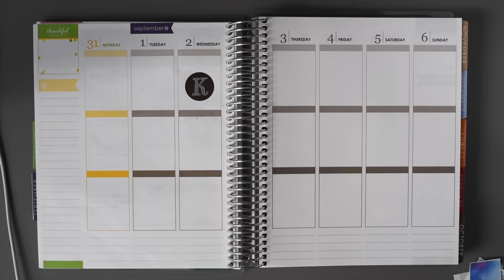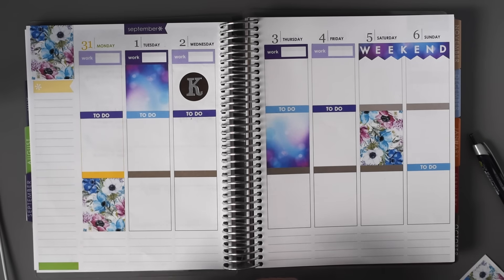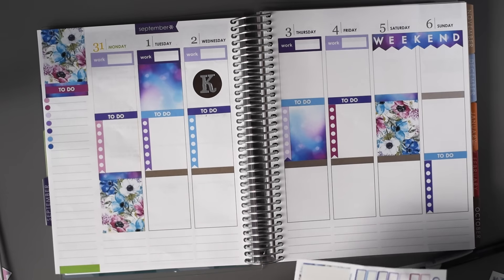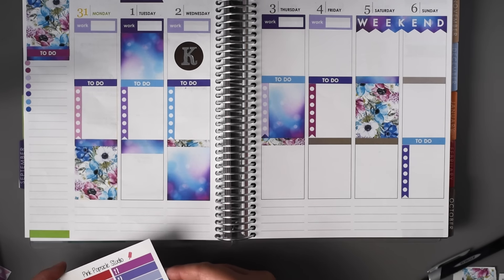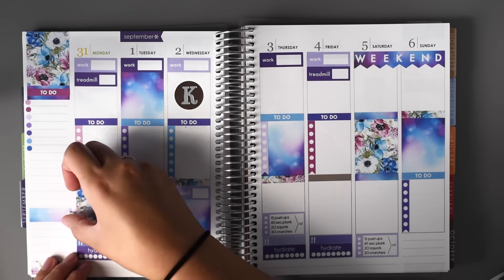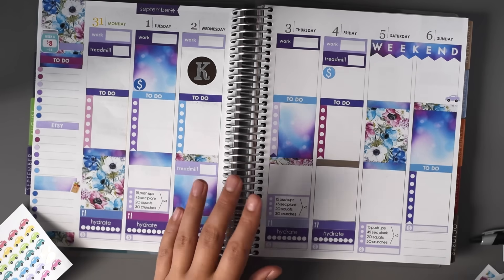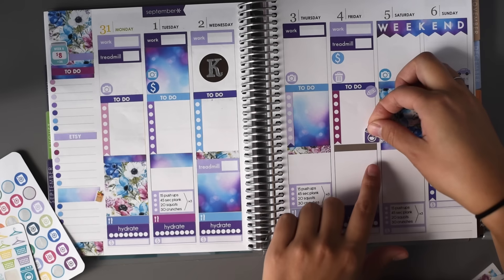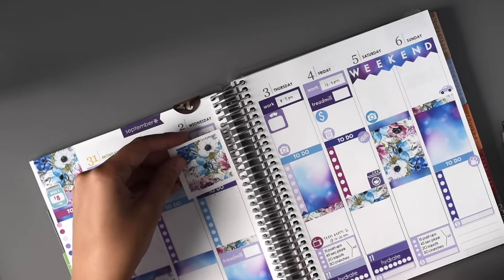Plan with Me! August 31-Sept 6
My Plan with Me video for August 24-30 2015